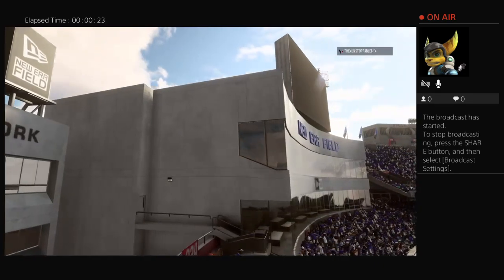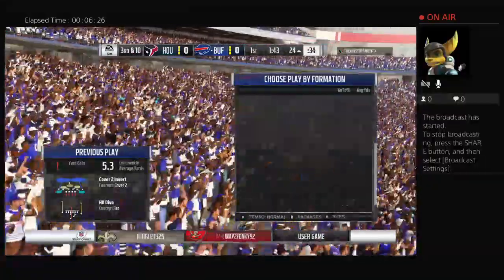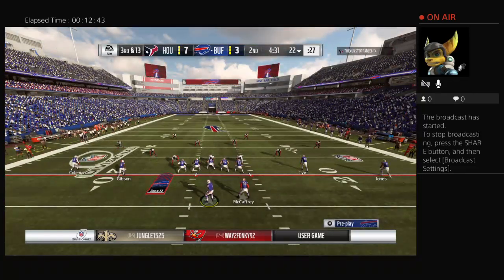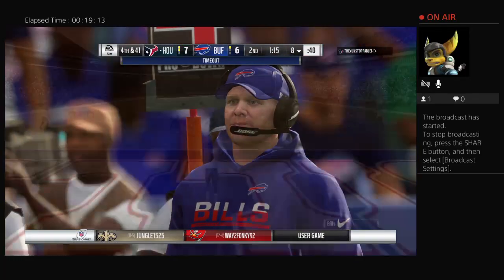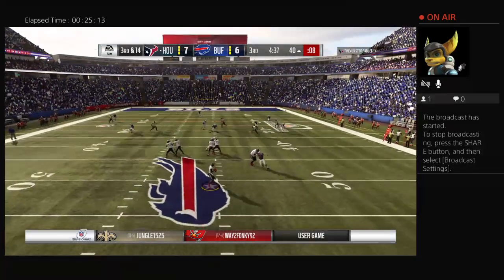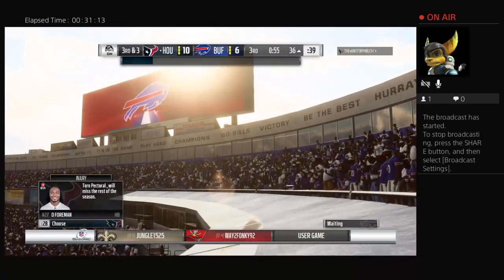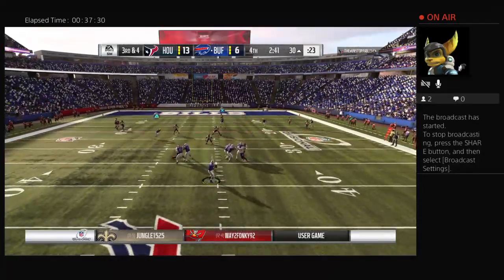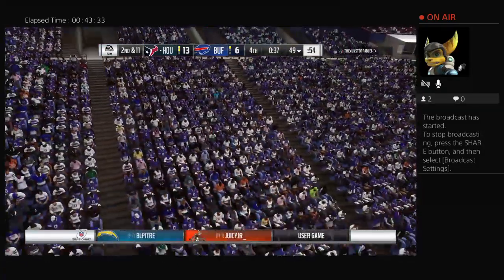ajcarolina80's Live PS4 Broadcast